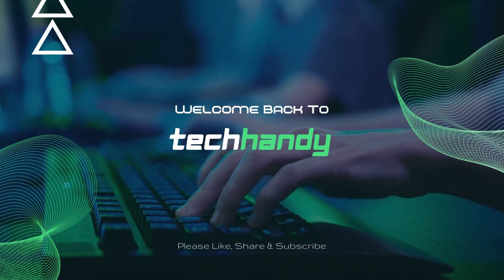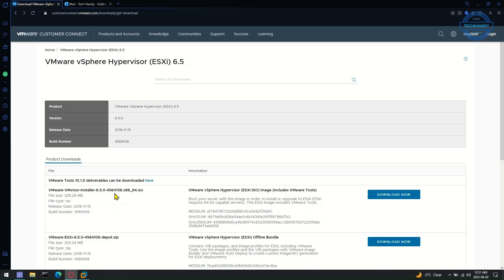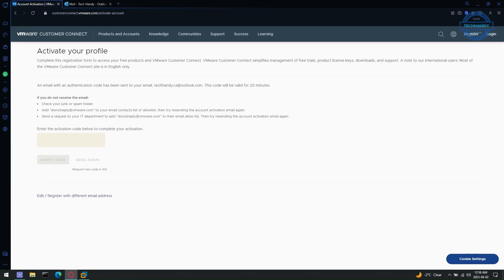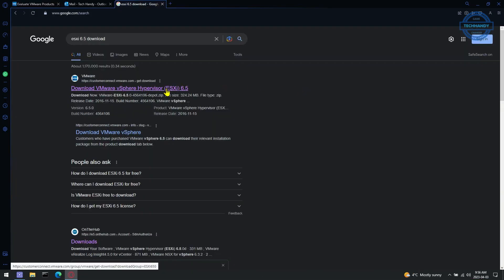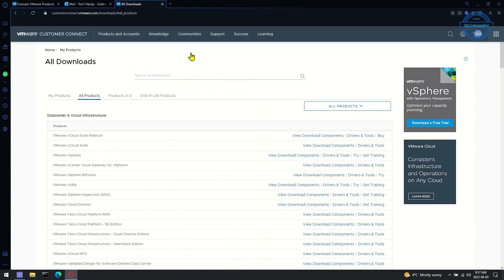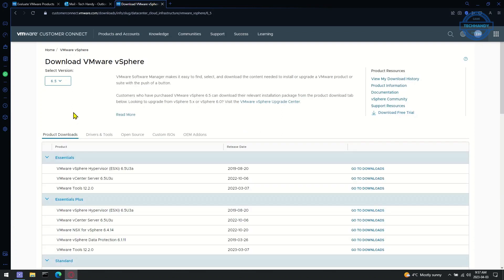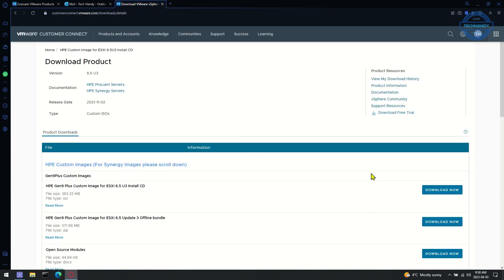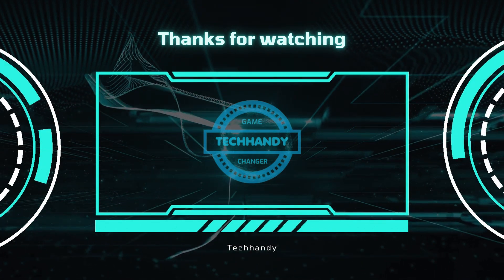01. Create VMware Customer Connect account and download ESXi 6.5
01. Create VMware Customer Connect account and download ESXi 6.5